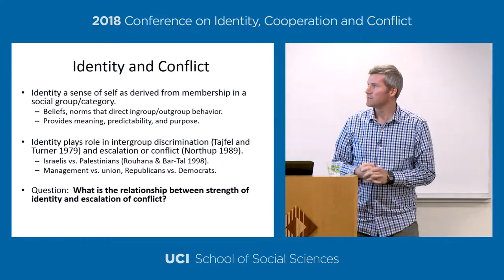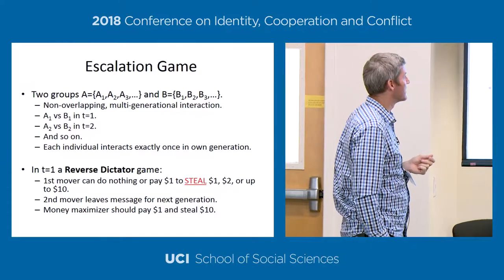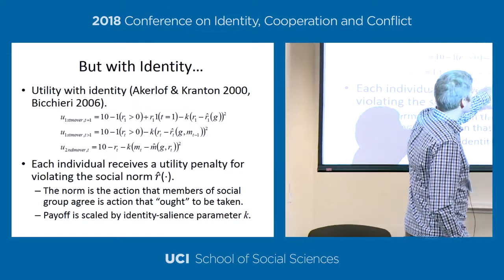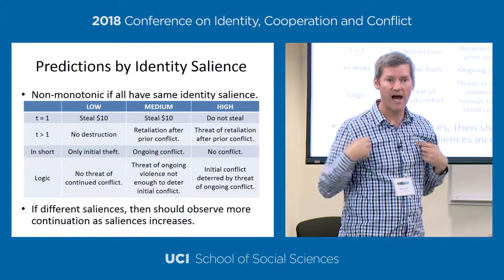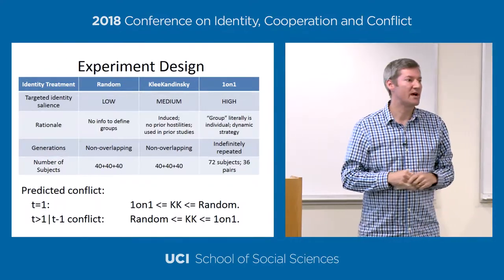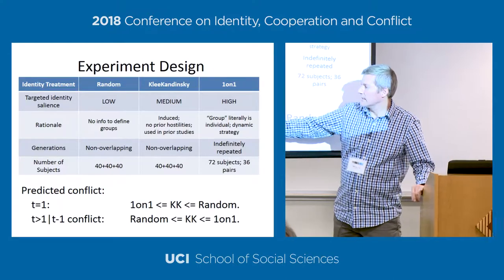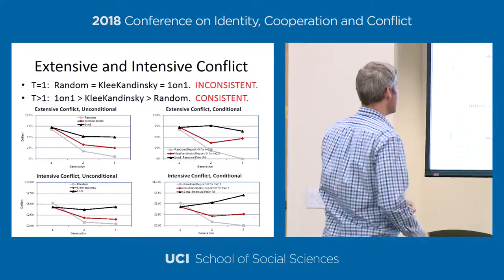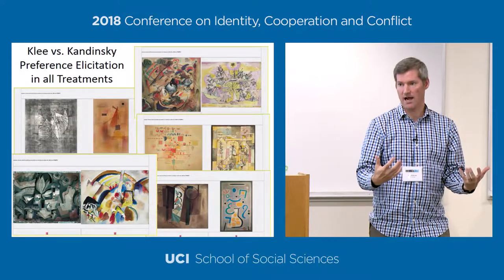Michael McBride - UCI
Identity and the Escalation of Conflict
Michael McBride

Institute for Mathematical Behavioral Sciences (IMBS) and Center for Global Peace and Conflict Studies (CGPACS)
Present
Conference on Identity, Cooperation and Conflict